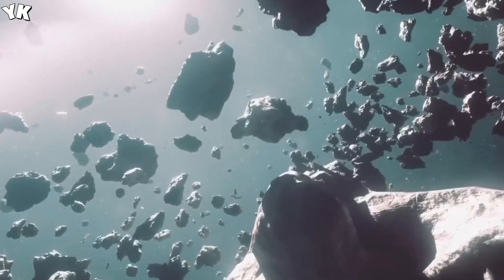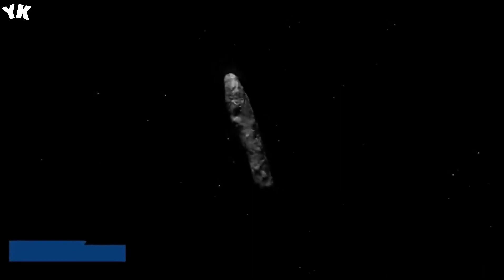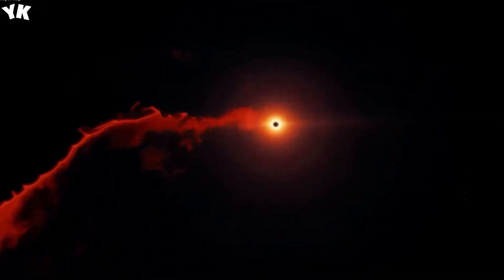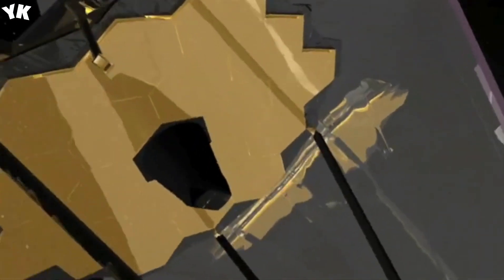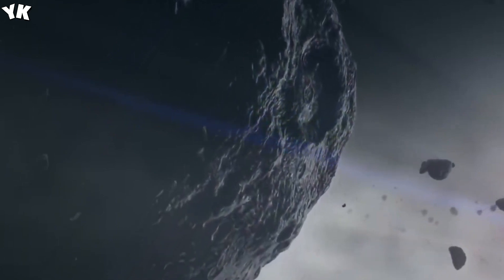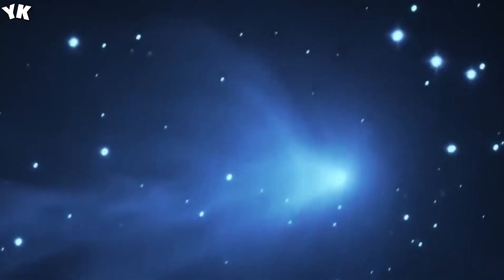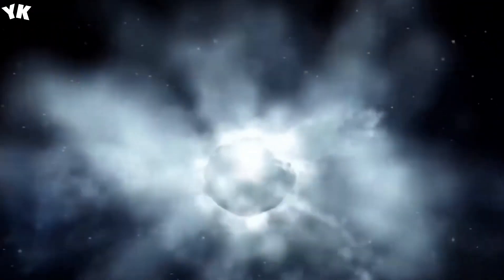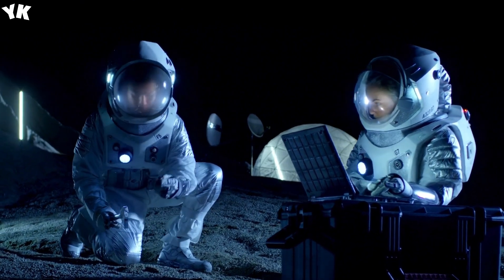James Webb Telescope Announces Oumuamua Has Reappeared and Is Heading Toward Earth - You Know